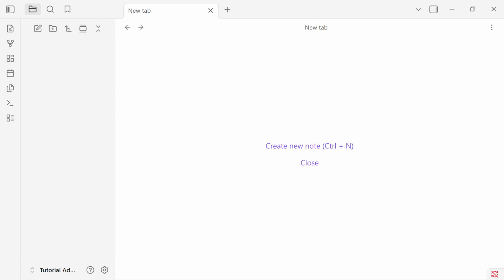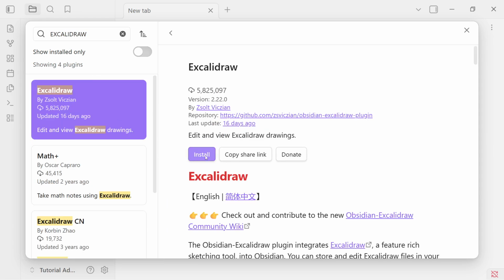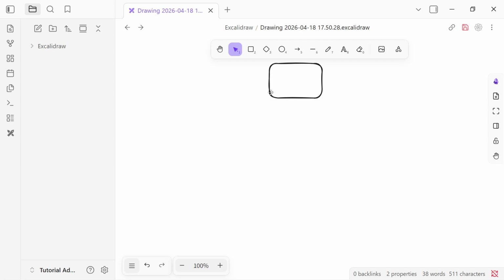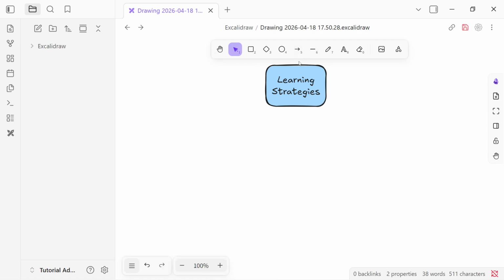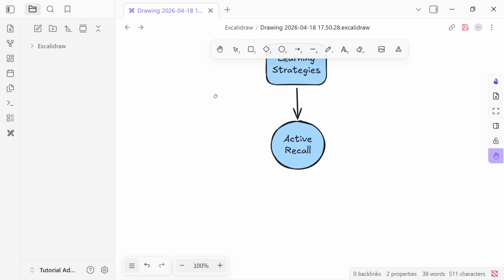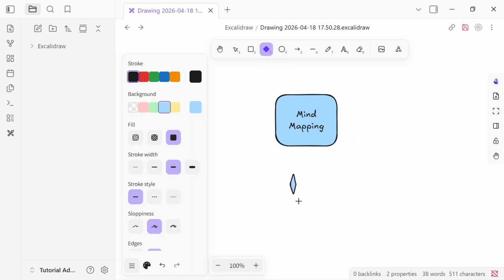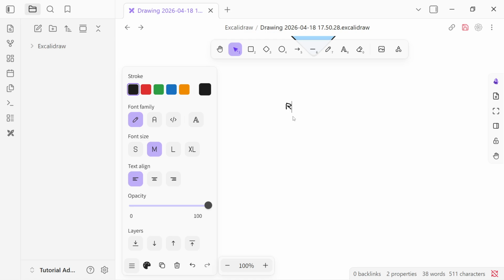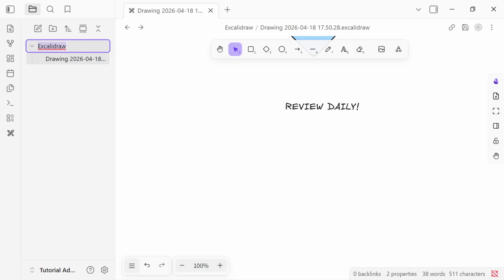How to Use Excalidraw in Obsidian for Mind Mapping and Visual Notes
If you use Obsidian and want a cleaner way to turn ideas into visual notes, this tutorial walks through a simple Excalidraw setup from scratch. It is especially useful if you have been sticking to plain text notes and want to map connections more visually. By the end, you will be able to install Excalidraw in Obsidian and build a basic mind map with connected topics and visual styling.

→ Opening Settings and installing the Excalidraw community plugin
→ Enabling the plugin and launching a new canvas from the left ribbon
→ Creating a central topic with a rectangle and adding text
→ Building branches with circles, arrows, and linked topic nodes
→ Adding a sub-node, changing colors, and using solid fill styling
→ Using freedraw and text to add annotations and a quick review tip

What would you put as your main topic first: Learning Strategies like in the video, or something from your own notes? And would you use color changes, freedraw notes, or both on your map?